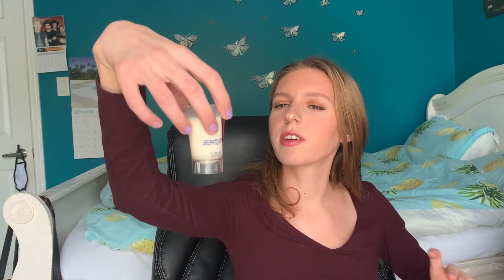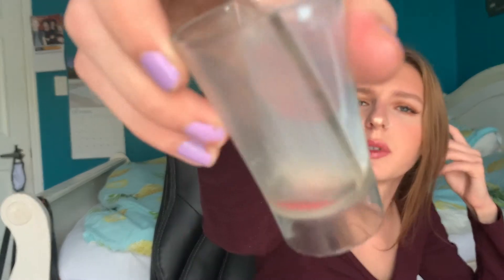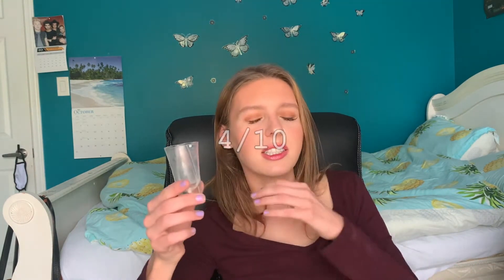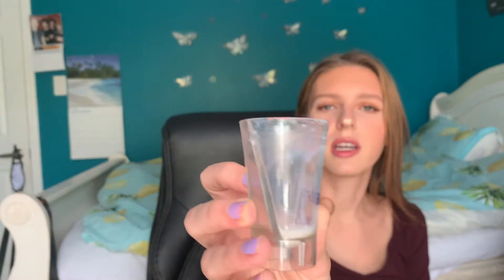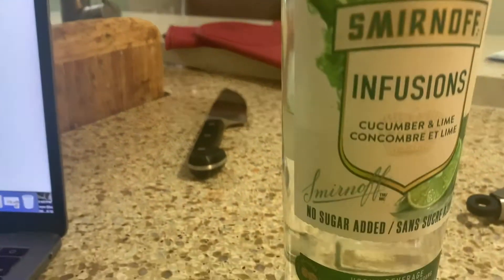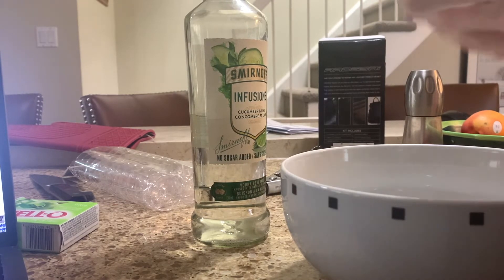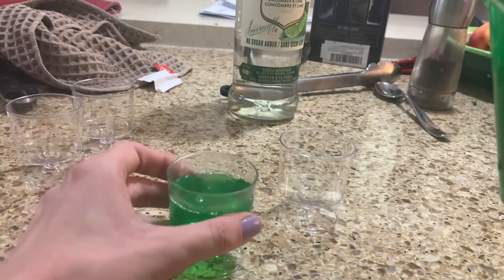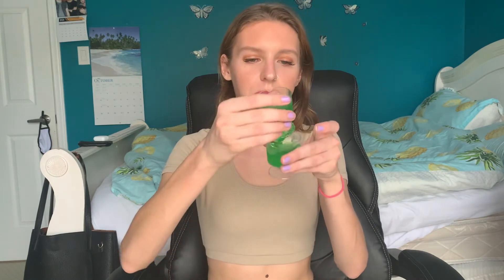Alcohol Review Show PussyCat Twisted Shots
Hello and welcome back to alcohol review show! Today I will be reviewing PussyCat Twisted Shots and then making Jell-O Shots!